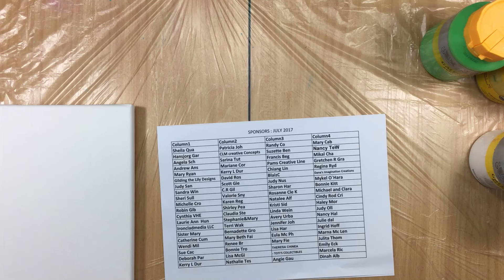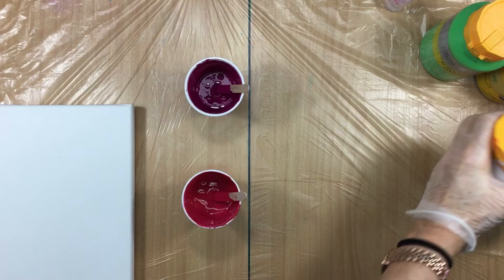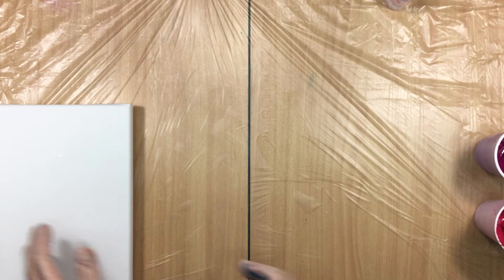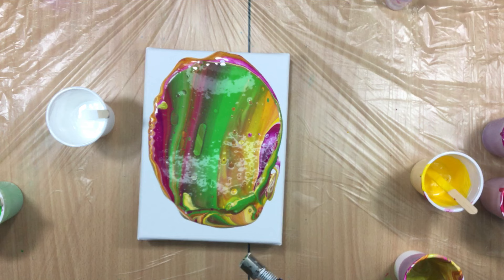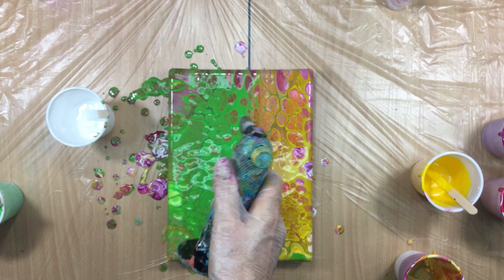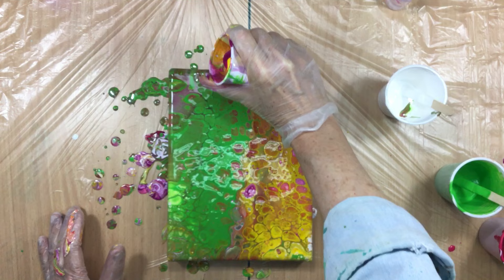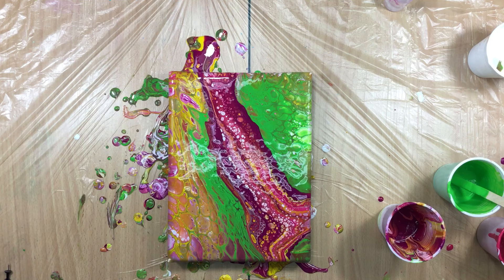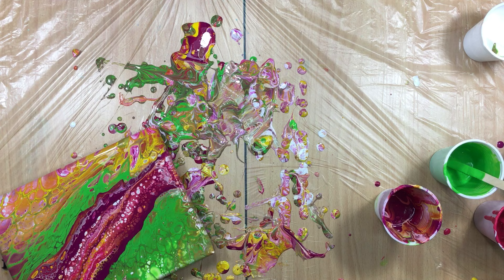( 305 ) winsor & newton with satin medium + pouringmedium.